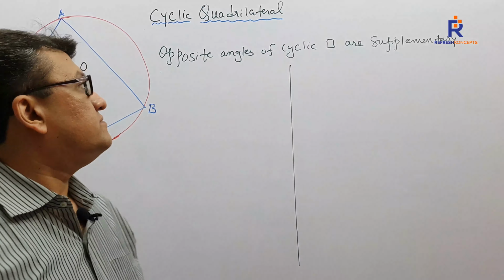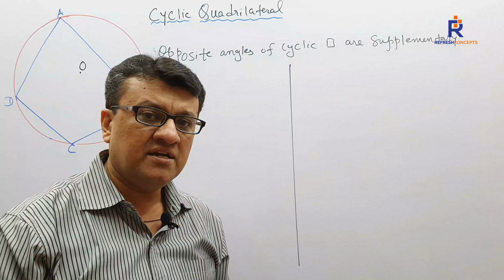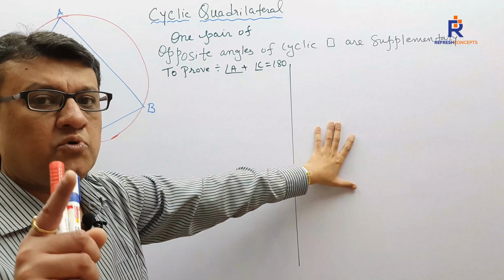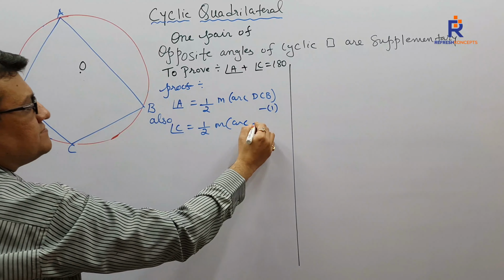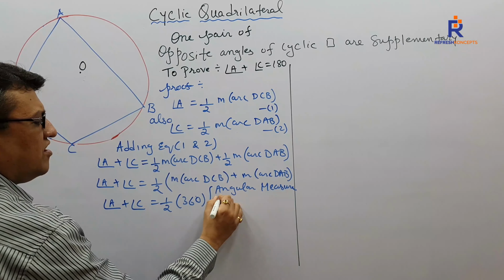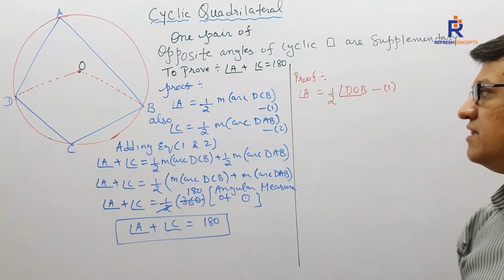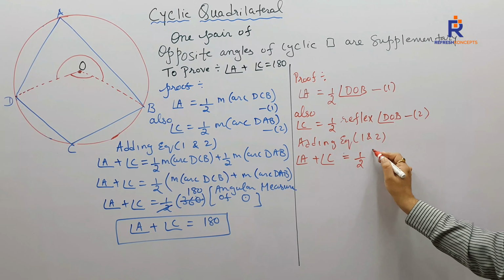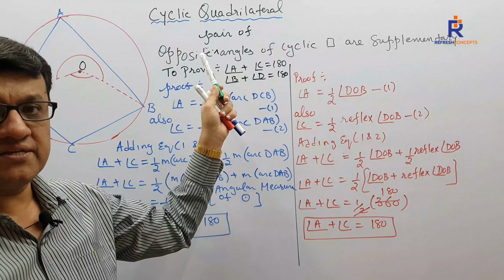Circles ( Cyclic Quadrilaterals)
Opposite Angles of Cyclic Quadrilateral are Supplementary.